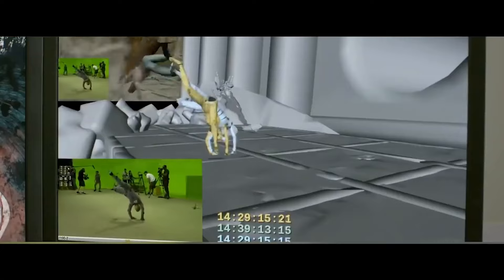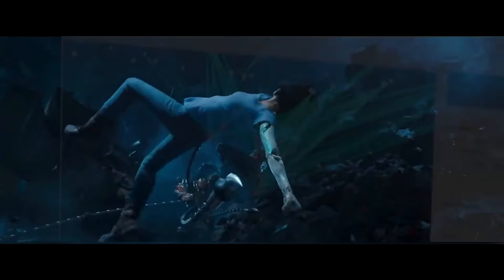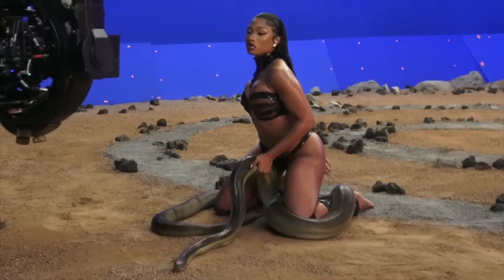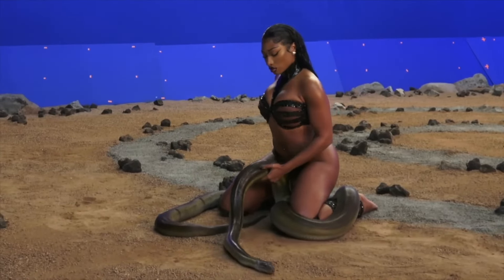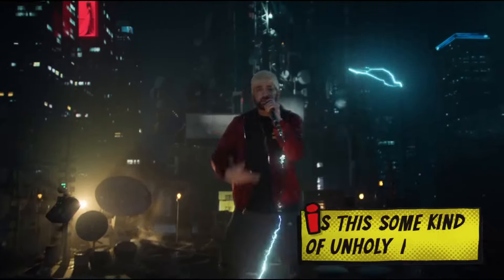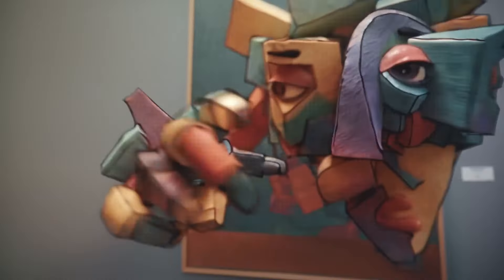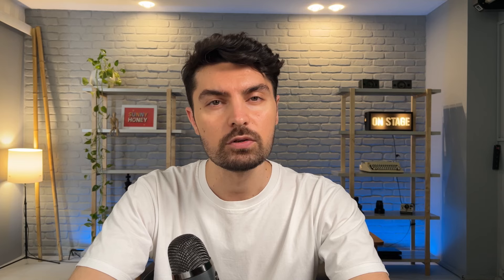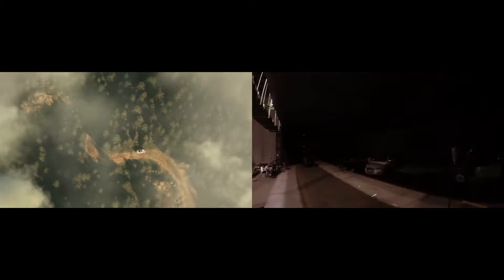VFX vs. CGI vs. SFX | What Are The Differences?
Have you ever wondered what are the differences between CGI and VFX? do you think SFX only refers to sound effects? well, in todays video we are gonna see what each of these terms actually mean in the world of film and cinema!